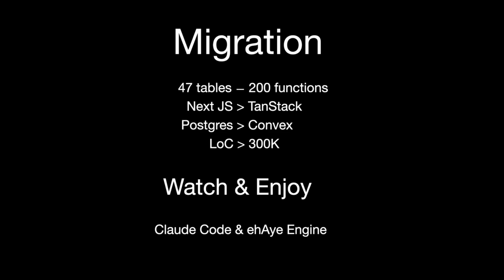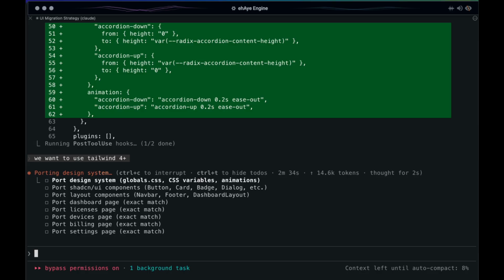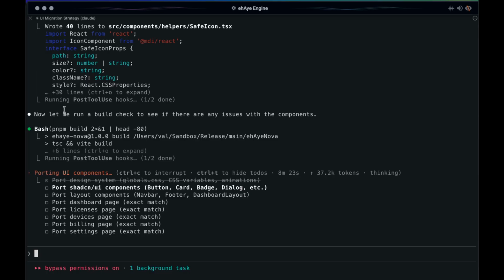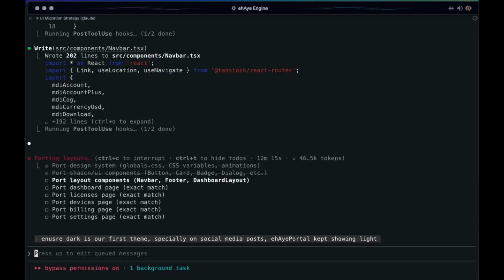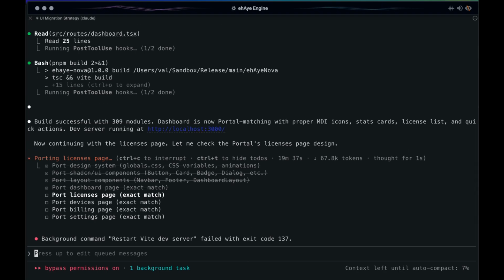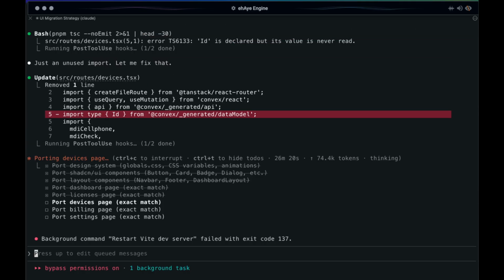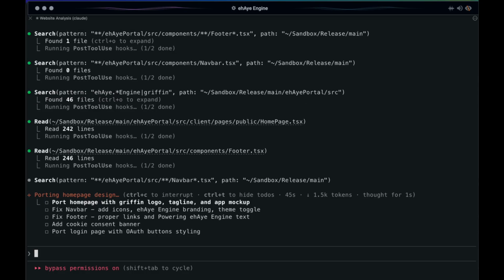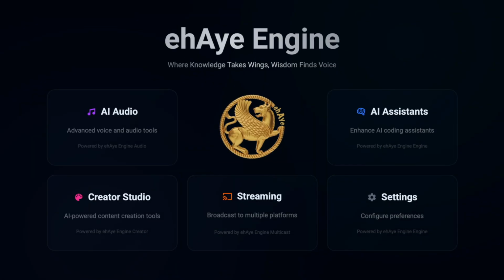ehAye Engine - Next.js to TanStack - Postgres to Convex, 300K LoC - Claude Code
A full live migration using the ehAye Engine. Moving a 300K line product from Next.js to TanStack and shifting data from Postgres to Convex without breaking UX.

Forty seven tables and two hundred functions rebuilt, tested, and verified using the AI Engine stack: voice, vision, control, and MCP screenshot parity checks.

Claude Code leads the refactor, agents execute, and the result looks and feels identical to the end user. Watch the system work in real time.